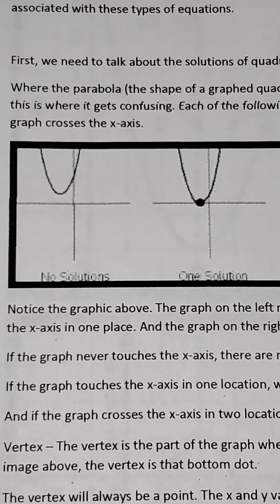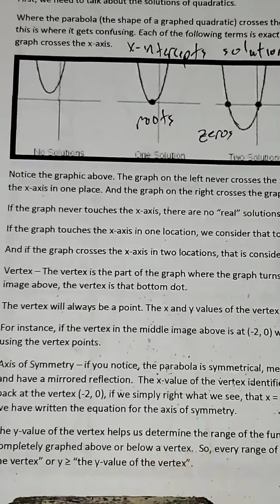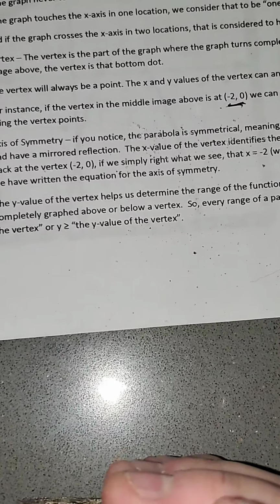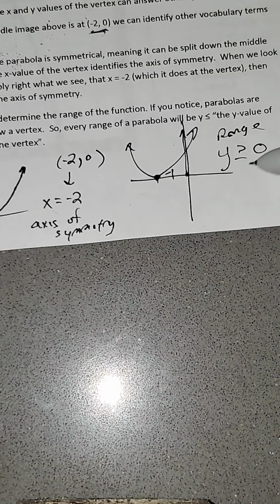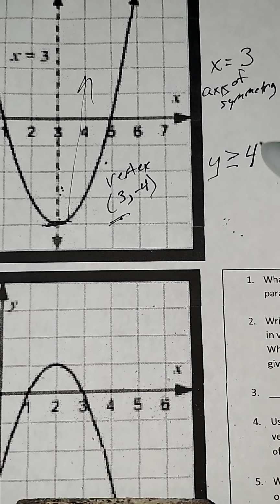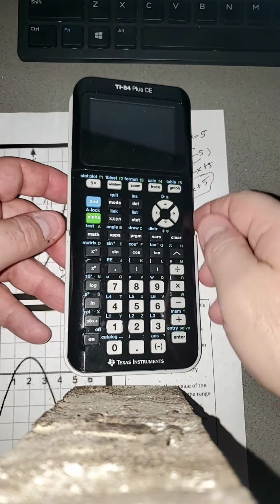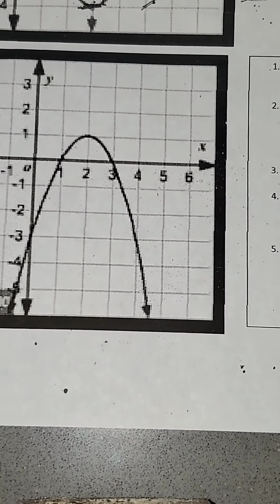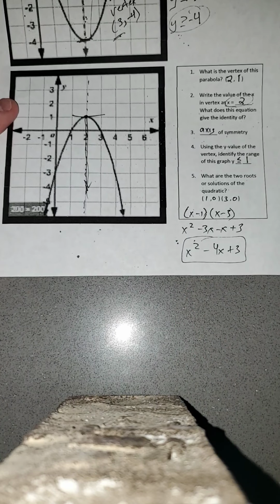March 19, 2020